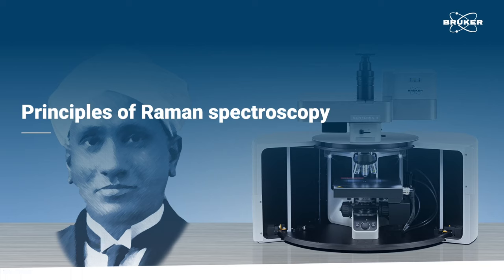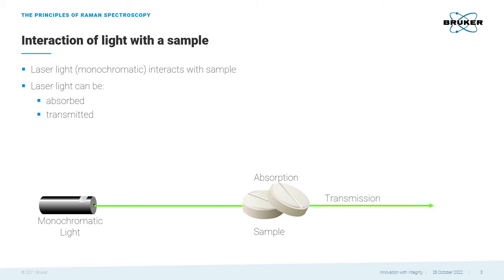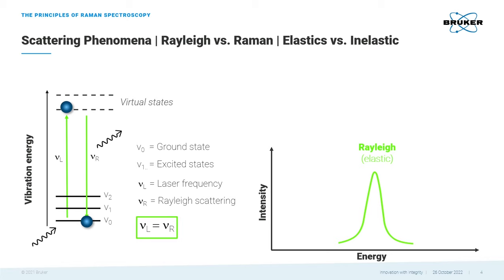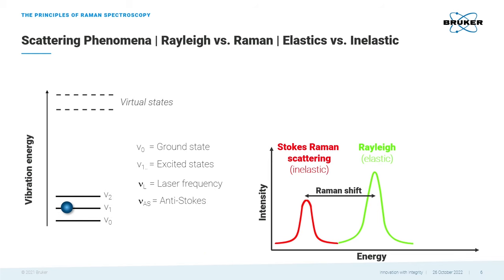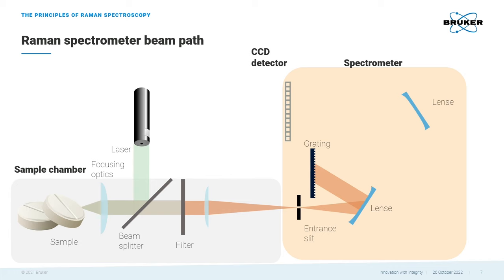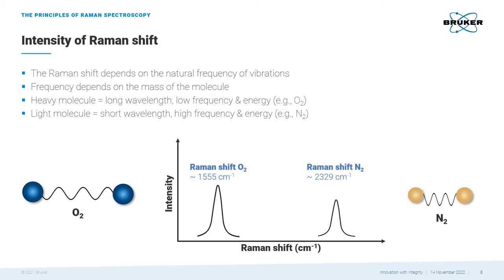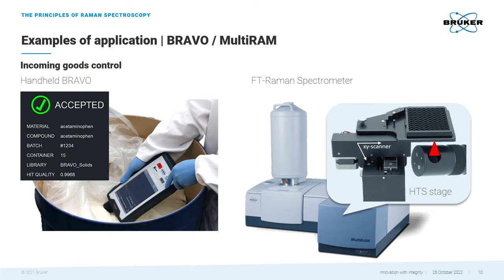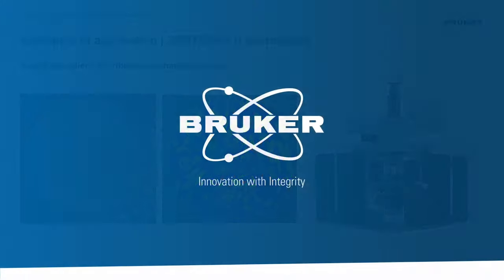Raman Basics | Principles of Raman Spectroscopy | 7 Minute Tutorial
How does Raman spectroscopy work? In this video we show the theoretical fundamentals of Raman spectroscopy and how they are implemented in a spectrometer.